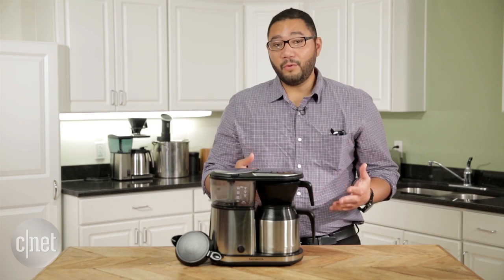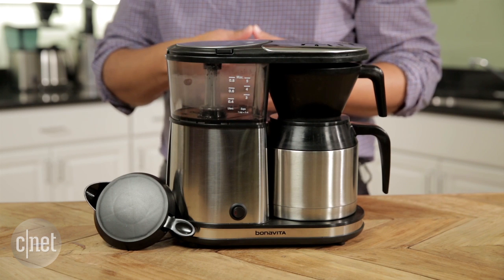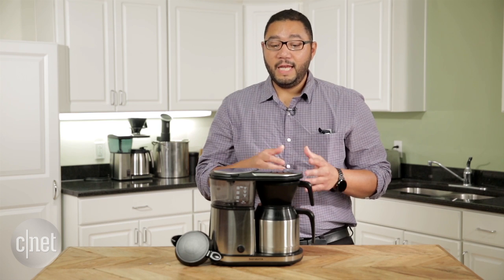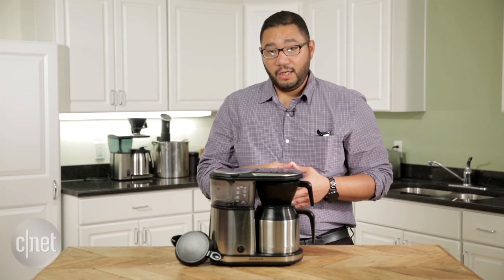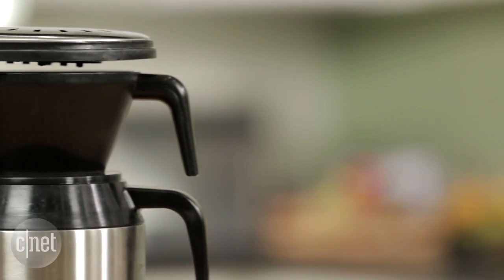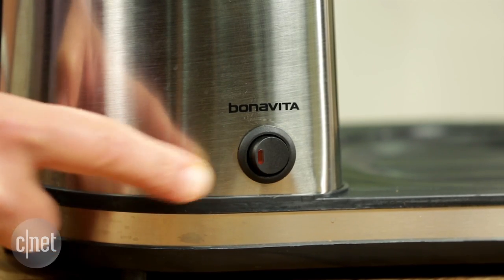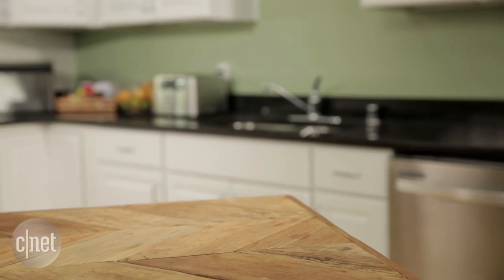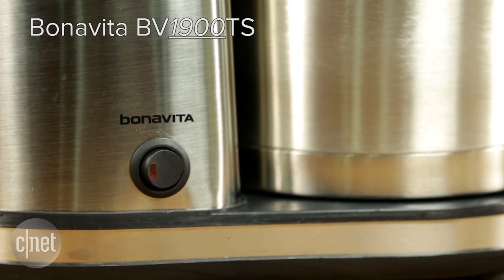Bonavita's petite BV1500TS coffeemaker brews smaller, bitter pots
Priced lower than its bigger sibling and other gourmet coffeemakers, the $140 Bonavita is built to brew less java -- but it fails to do it well.